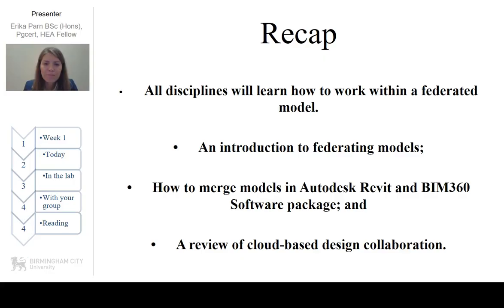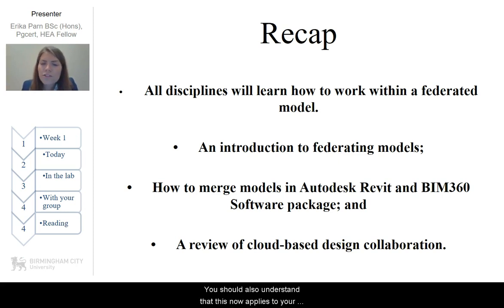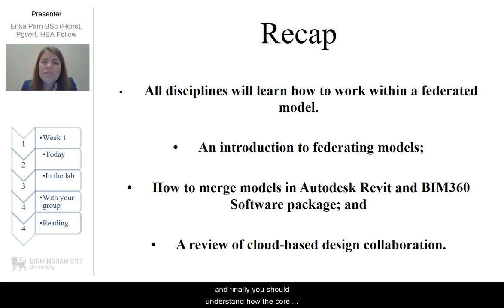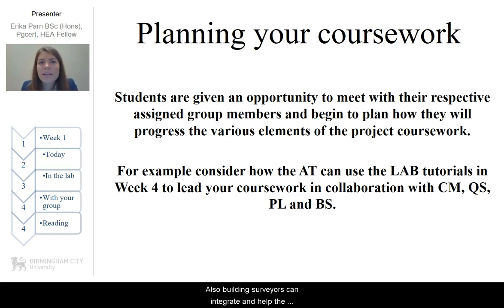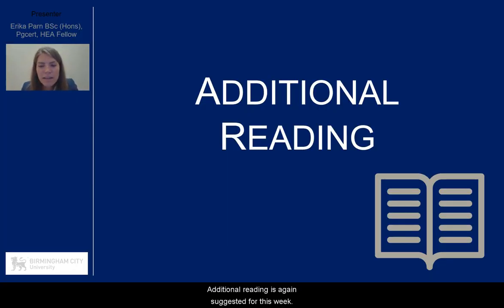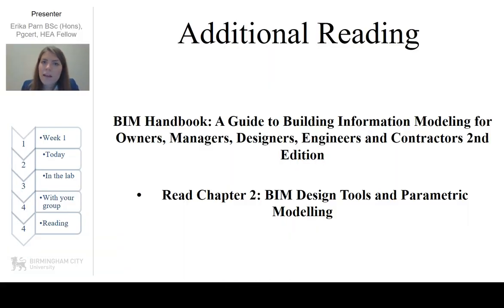Week 4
Week 4 - An overview of week 4.